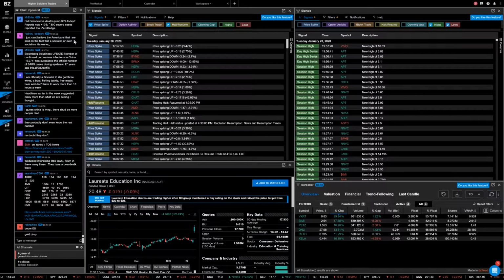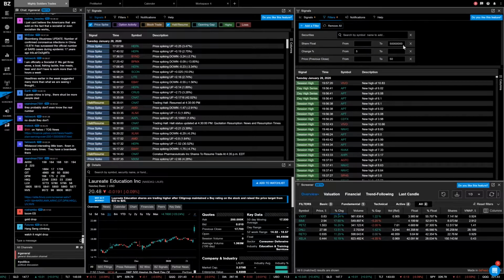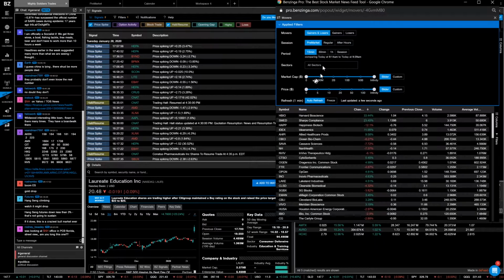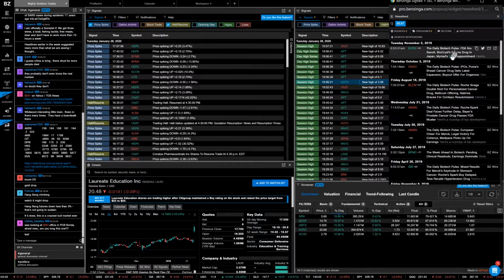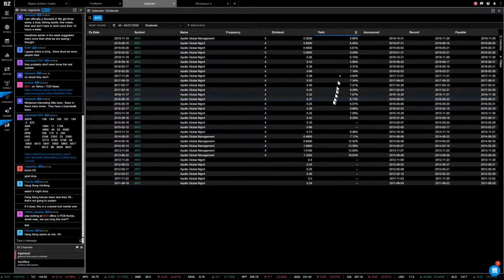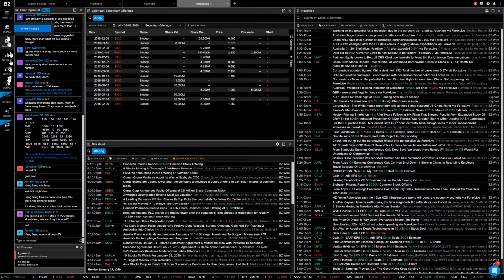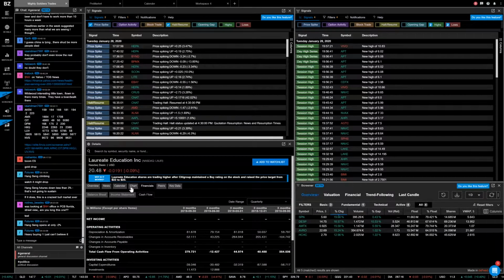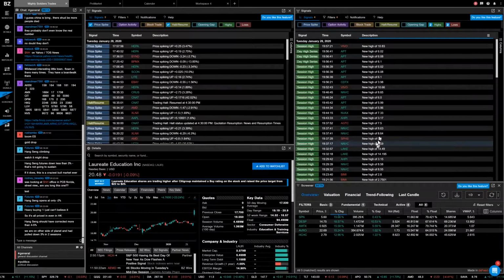Benzinga Pro Walkthrough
In this video, we go over the Benzinga Pro platform. The power and simplicity of Benzinga Pro is unmatched! You are not gonna want to miss this!!
Check out the Benzinga Pro platform for yourself!

Also follow these guys! Seriously these are some of the greatest people you could ever meet.
Benzinga has an amazing team!
(incomplete list)

Don't forget to checkout Mighty Soldiers Trades LIVE stream with the world's #1 financial media outlet Benzinga Pro!
Check out TradeStation's professional platform! With precision fills, fast short locates, and more!
Picking a broker can be a very personal experience... For me TradeStation fits my trading style and personality. Not to mention the people are amazing, and they recognize those that serve!

TradeStation honors our veterans, active duty, and first responders with TradeStation Salutes. $0 commissions!
Veterans, Active Duty, and FirstResponders
TS Salutes

The above link/entity may compensate Mighty Soldiers Trades

Mighty Soldiers Trades is not a registered investment, legal, or tax advisor or a broker/dealer. All investment/financial opinions expressed by Mighty Soldiers Trades are from the personal research and experience of the owner of the channel/site and are intended as educational material. Although best efforts are made to ensure that all information is accurate and up to date, occasionally unintended errors and misprints may occur. By no means are we expressing advice to buy or sell any stock or other instrument. YOU are responsible for your own trading/investment decisions. Seek a professional. DO YOUR OWN DUE DILIGENCE!